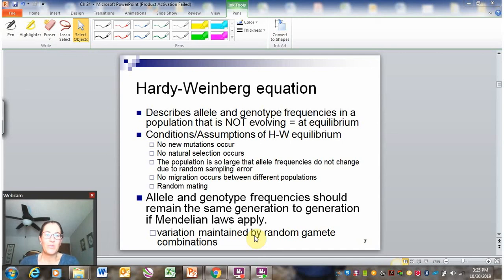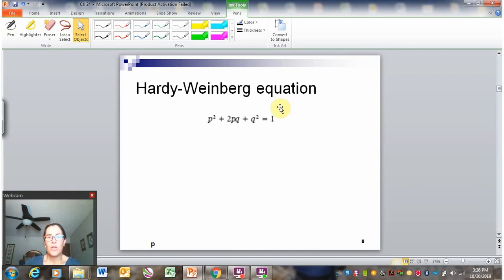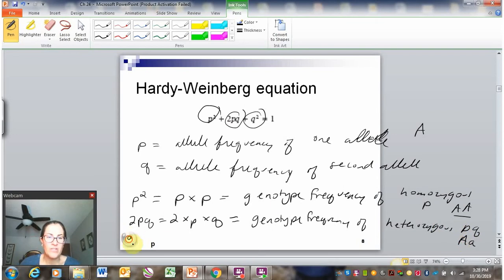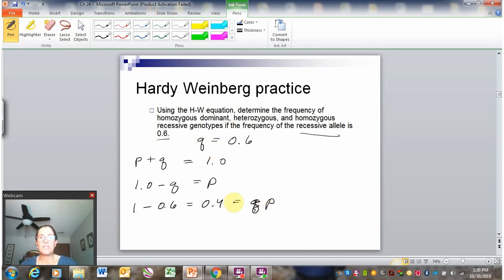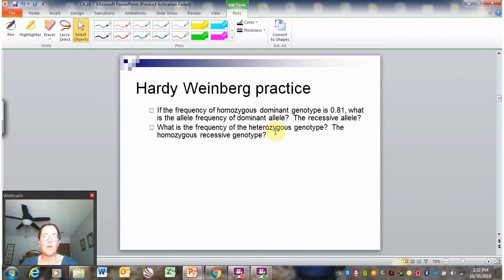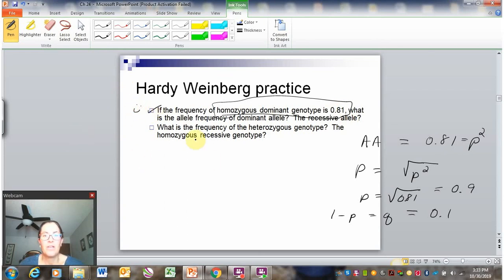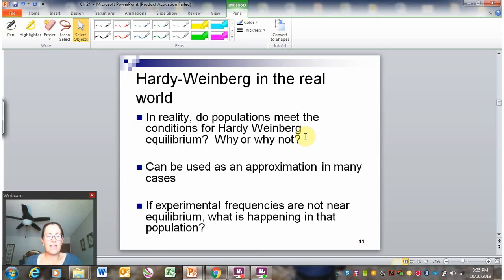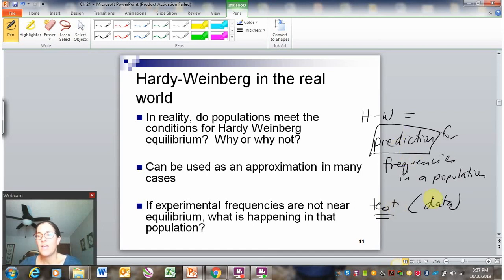Hardy Weinberg Equation